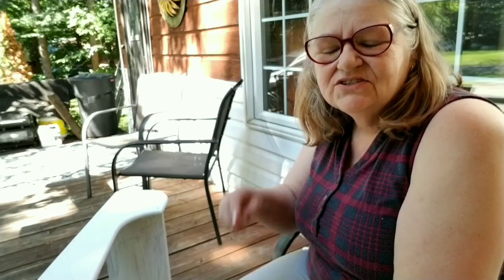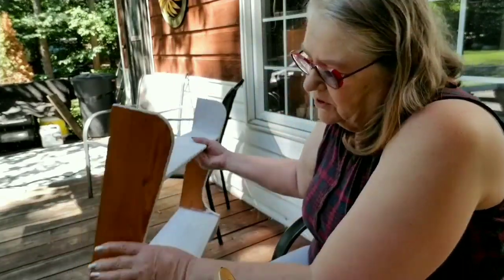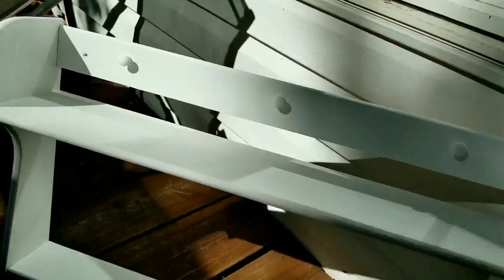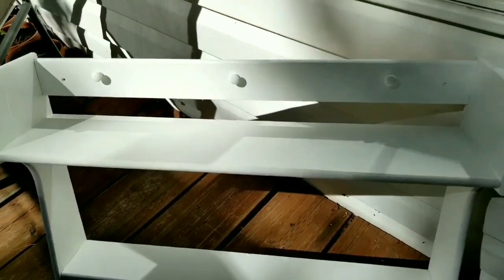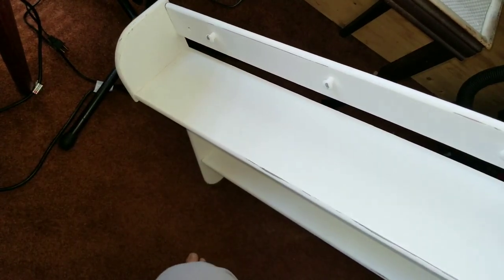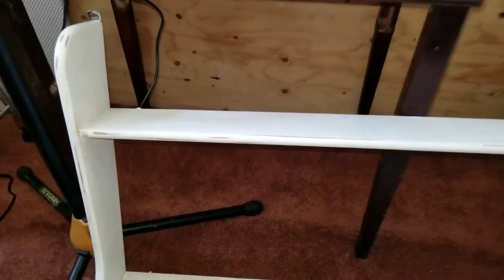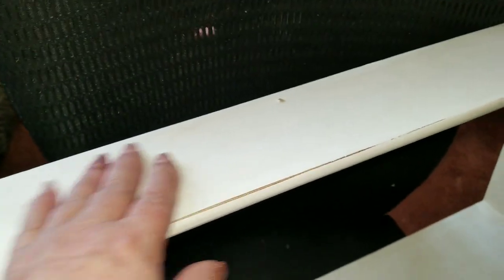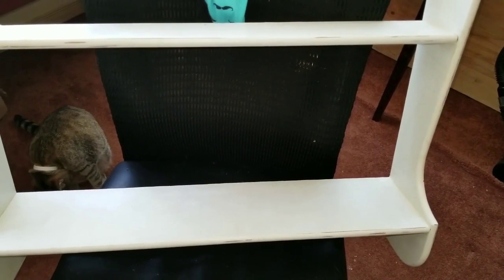DIY Chalkpaint Shelf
Using my DIY chalkpaint to create a farmhouse look.